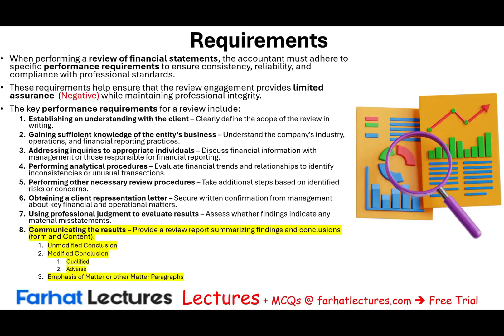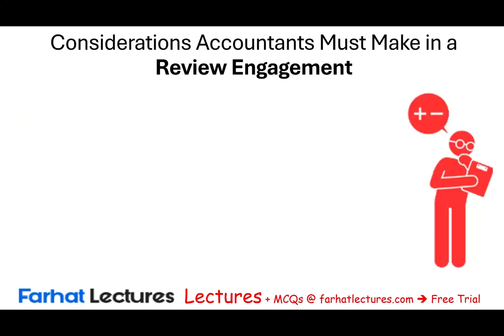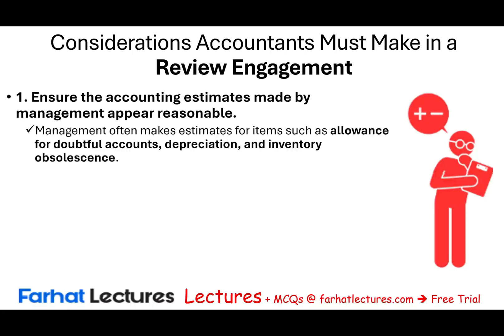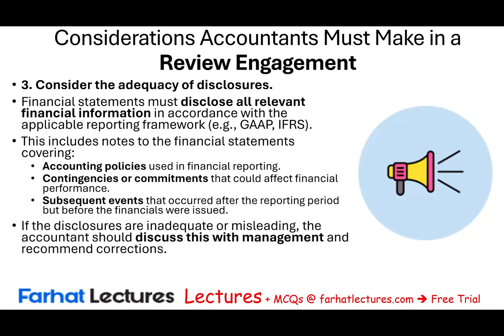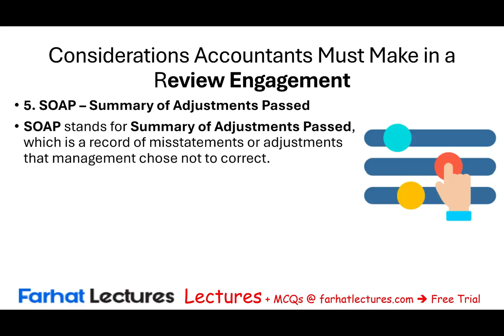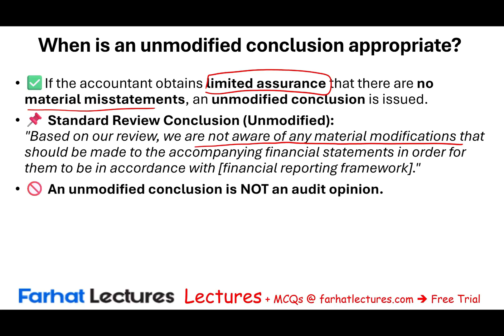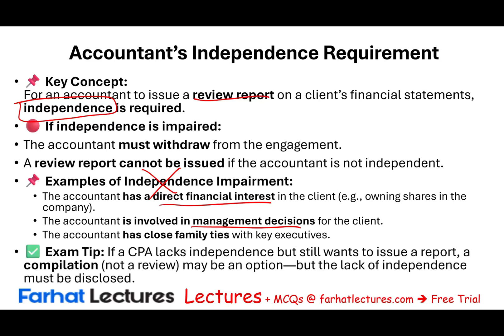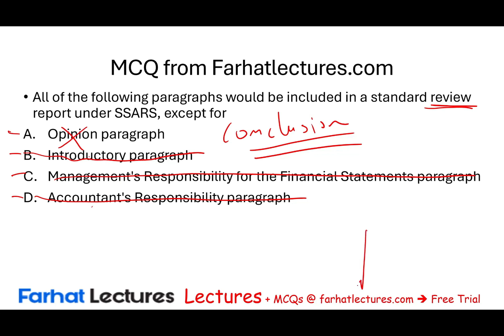Unqualified Conclusion in a Review Engagement | CPA Exam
In this video, we explain unqualified conclusion in a review engagement.

0:00 Introduction
This video explains how to communicate the results of a review engagement, specifically focusing on an unqualified conclusion (0:40). Here's a quick breakdown:

Considerations Before Issuing a Report (2:40): The accountant needs to consider accounting estimates, reliability/comparability/understandability of information, disclosures, impact of misstatements, and the overall presentation of financial statements.
Unmodified Conclusion (6:51): This is appropriate when there are no material misstatements. It provides limited or negative assurance, not reasonable assurance like an audit.
Key Components of a Review Report (9:23): The report includes a title (with the word "independent"), addressee, introductory paragraph, paragraphs on management and accountant responsibilities, a conclusion paragraph, signature, location, and date. Each page is marked as an "independent review report" (11:45).
Sample Report (12:01): The video shows an example of what an independent review report looks like, including all the key components.
Multiple Choice Question (13:14): A question reinforces that a review report includes a conclusion, not an opinion.

Review Engagement: Unqualified Conclusion
In a review engagement, an unqualified conclusion (also known as an unmodified conclusion) is issued when the accountant finds no material modifications necessary for the financial statements to be in accordance with the applicable financial reporting framework (e.g., GAAP or IFRS).
Unlike an audit, a review engagement provides limited assurance, meaning the accountant does not express an opinion but instead states whether, based on inquiries and analytical procedures, the financial statements are plausible and free from material misstatement.

Wording of an Unqualified Conclusion in a Review Report
The standard wording for an unqualified conclusion in a review engagement report typically includes:
"Based on our review, we are not aware of any material modifications that should be made to the accompanying financial statements in order for them to be in accordance with [applicable financial reporting framework]."

This phrasing is different from an audit report, which provides a positive assurance (e.g., "In our opinion, the financial statements present fairly…").

Conditions for Issuing an Unqualified Conclusion
An unqualified conclusion can be issued when:
✔️ The accountant has performed all required review procedures, including inquiries and analytical procedures.
✔️ No material misstatements or inconsistencies are identified.
✔️ The financial statements comply with the appropriate financial reporting framework.
✔️ The accountant has obtained management representations confirming the accuracy and completeness of the financial information.

When an Unqualified Conclusion May Not Be Issued
If the accountant finds material misstatements, inadequate disclosures, or limitations on scope, they may:

Modify the report to include an emphasis of matter or other matter paragraph.
Issue a qualified conclusion, stating that except for a specific issue, the financial statements appear appropriate.
If issues are severe, the accountant may withdraw from the engagement.

Conclusion
An unqualified conclusion in a review engagement provides limited assurance that the financial statements appear free from material misstatement. It reassures users of the financial statements that no significant issues were identified, increasing confidence in the reliability of the reported financial information.